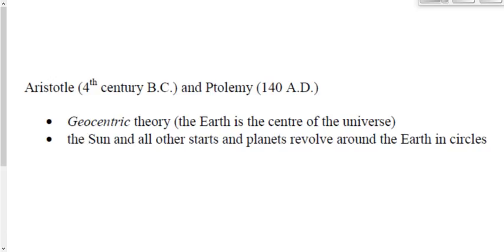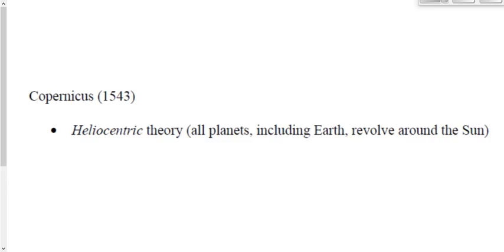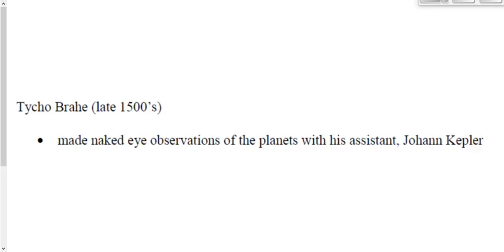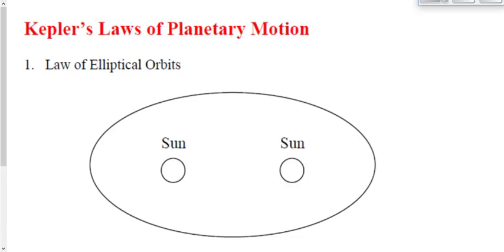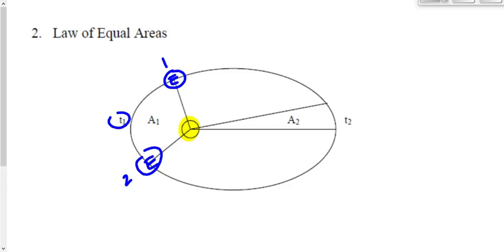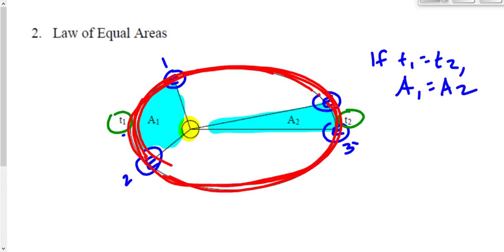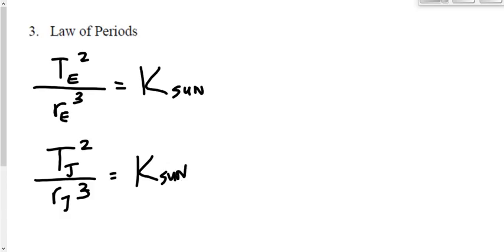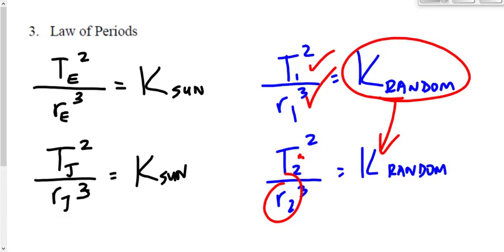(308-P2017F) Planetary Motion and Kepler's Laws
Description of Kepler's three laws.